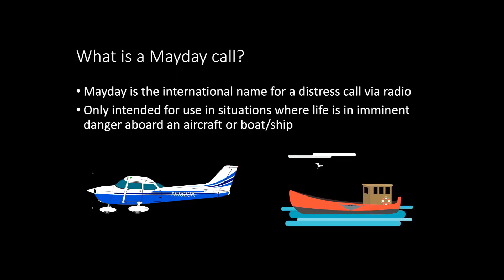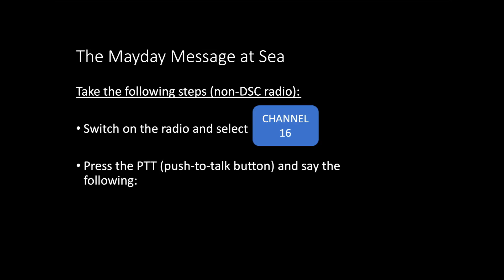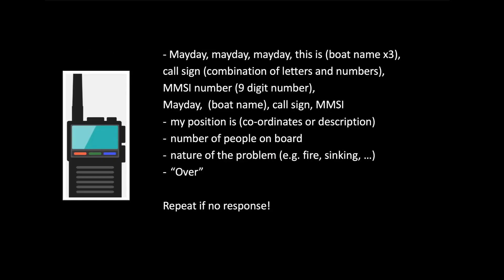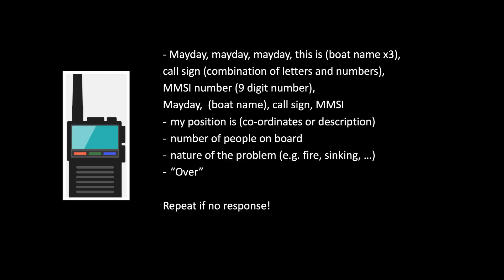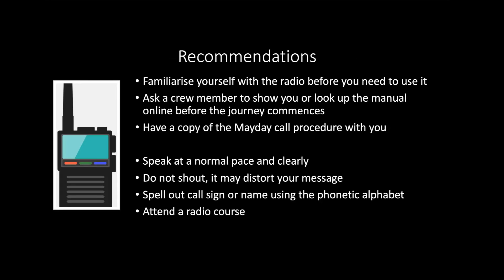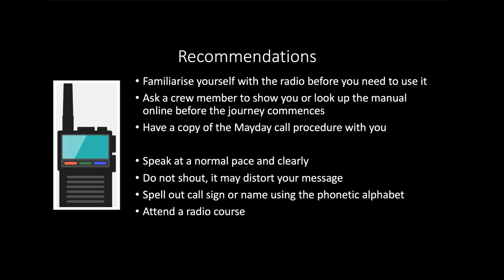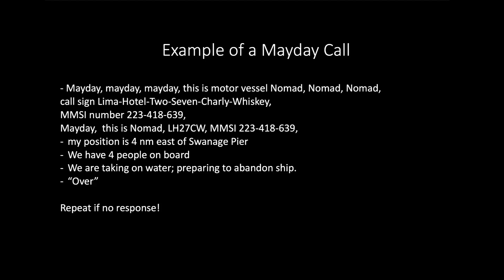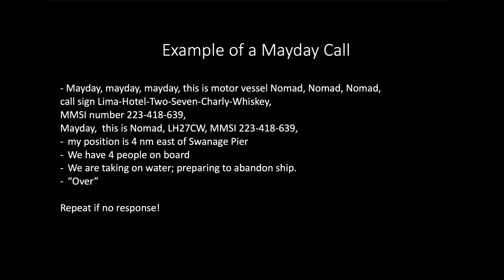Mayday Distress Radio Call on a boat/ship (non-DSC)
A review and demonstration of the mayday call, its components and the procedure for undertaking this via radio. This is for a non-DSC (digital selective calling) radio, but the actual mayday call itself is identical. A DSC radio requires the operator to push the Distress button first, followed by the mayday radio call.